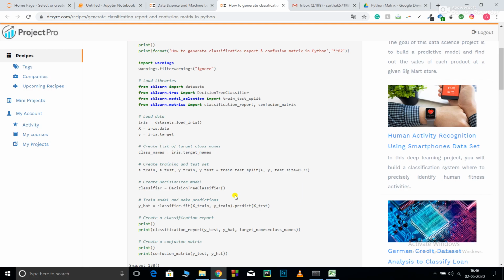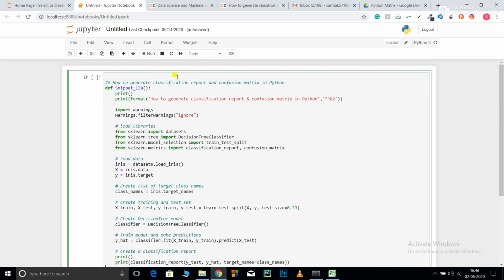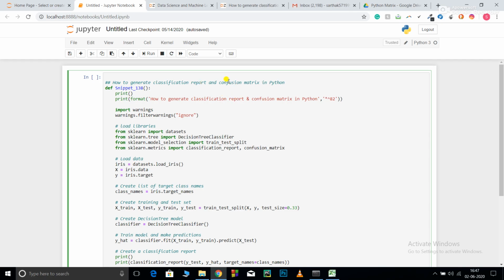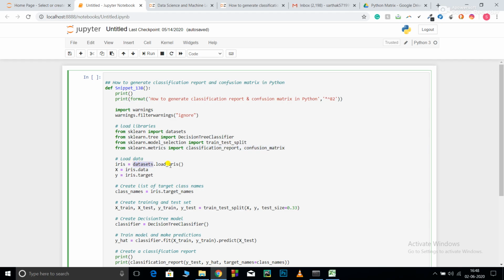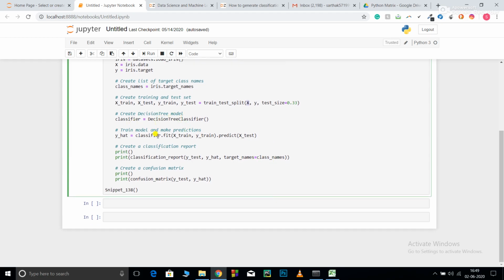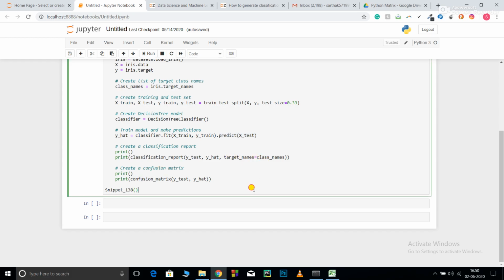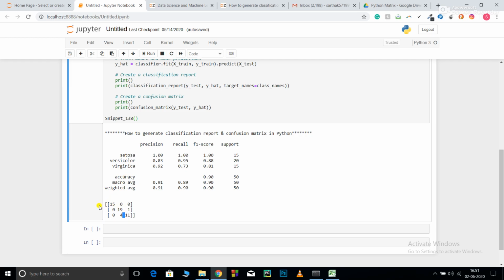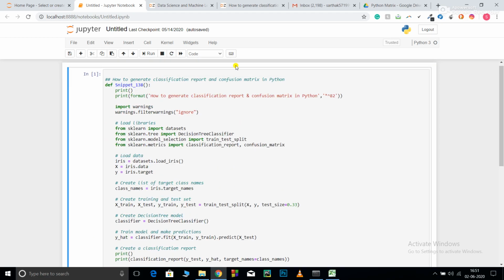Classification report and Confusion matrix in Python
To view more free Data Science code recipes, visit us

After building and training a model, you feed the test dataset into the model. To evaluate the predicted output, you use different scores such as F1 score, recall, precision, and accuracy. These scores are calculated from the confusion matrix. This video teaches you to generate a classification report and the confusion matrix in Python.